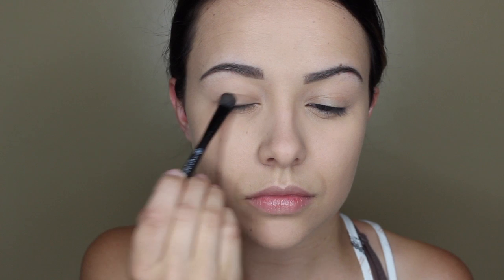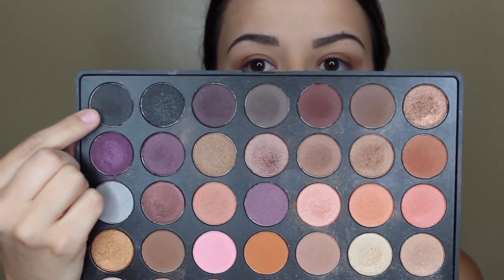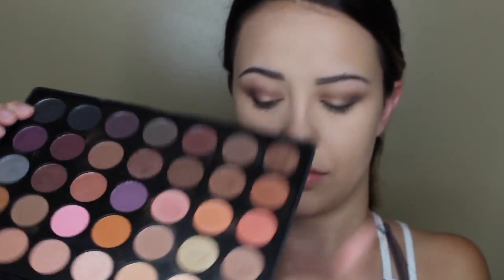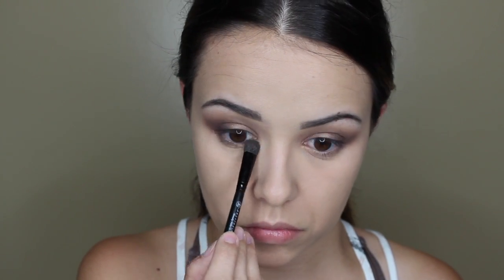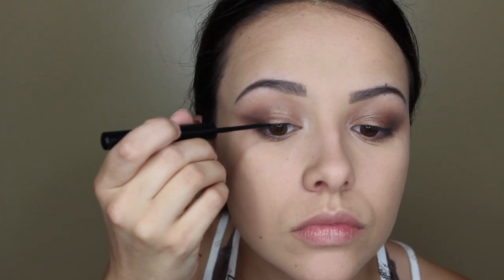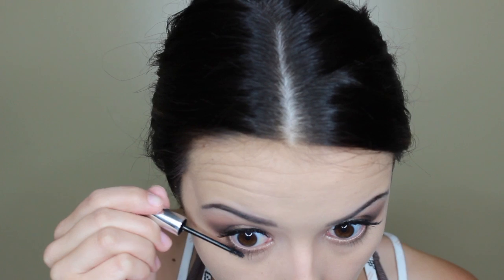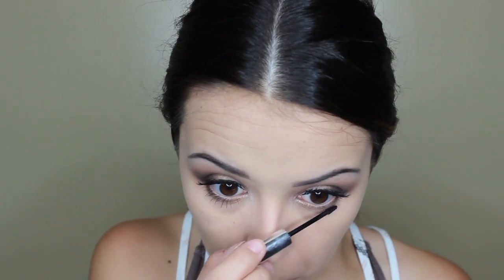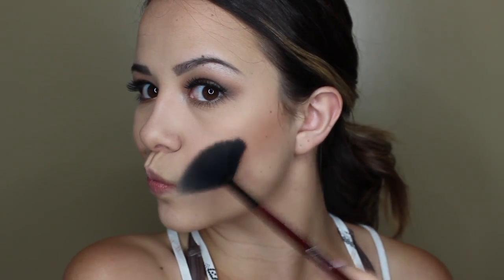Favorite Wearable Smokey Eye | Bree Armstrong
Heyyyy guys! If your new to my channel, welcome!! I hope you guys enjoy this wearable smokey eye tutorial! If you recreate this look, I'd love to see it! Don't forget to breearmstrongsmokeyeye :)

xoxo

How I earn cash back by online shopping!

PRODUCTS MENTIONED-
Face- Makeup Forever HD Foundation & Urban Decay Naked Concealer
Brows- Colourpop Brow Pencils in Dope Taupe and Bangin Brunette
Buxom Single Eyeshadow in Diamond Darling
Ardell Soft Touch 162 Lashes
Becca Cosmetics x Jaclyn Hill Champagne Glow Face Palette
Makeup Forever Pro Bronze Fusion in 35i
Tarte Lipsurgence Lip Creme in Precious